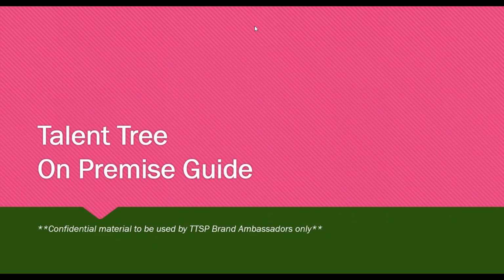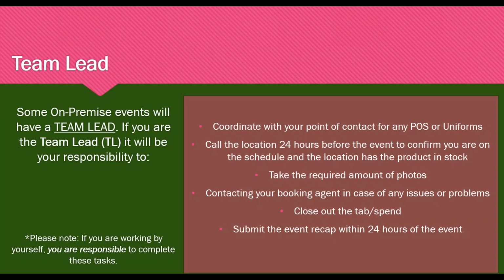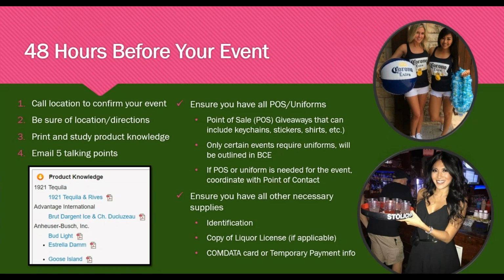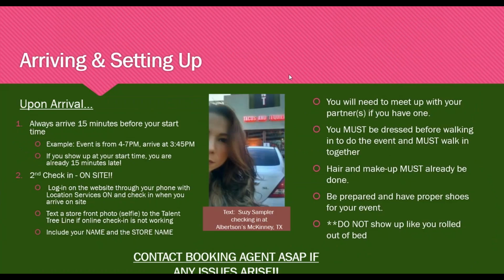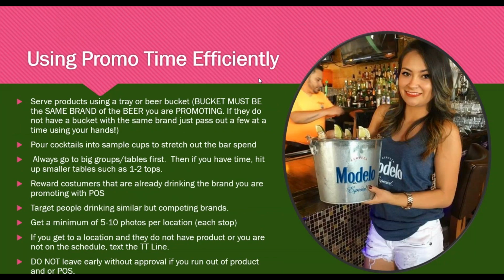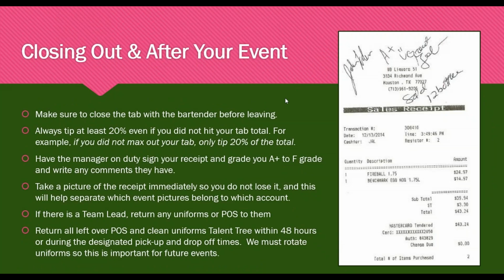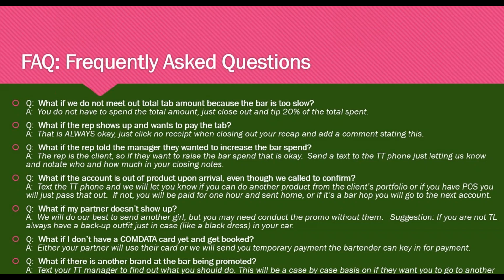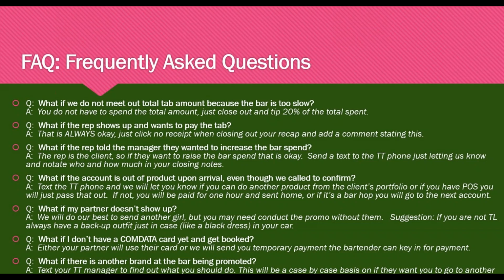On Premise Training Call - Fall 2018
This training call was captured on June 8, 2018 and goes over our On-Premise event procedures. After reviewing, please email your Talent Manager with any questions or concerns. Thank you!